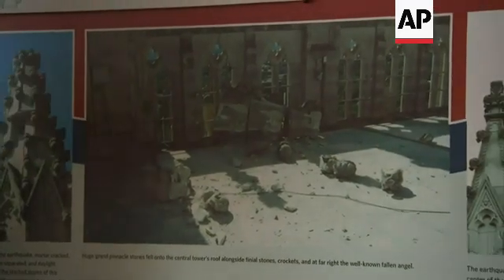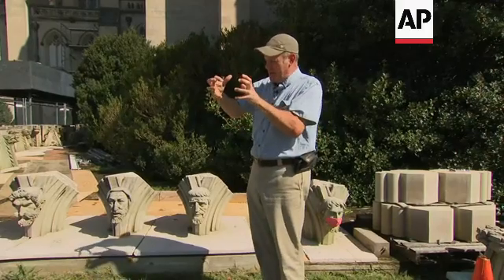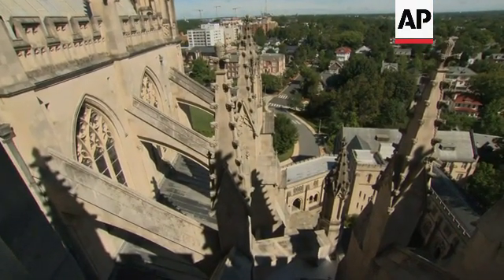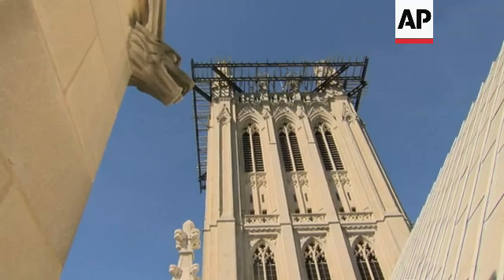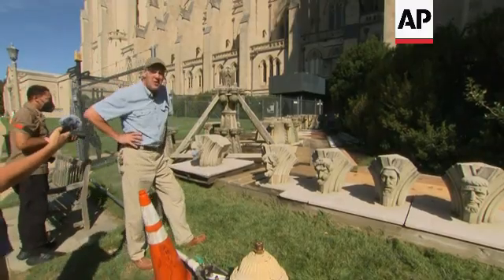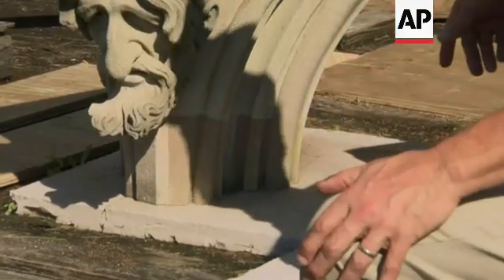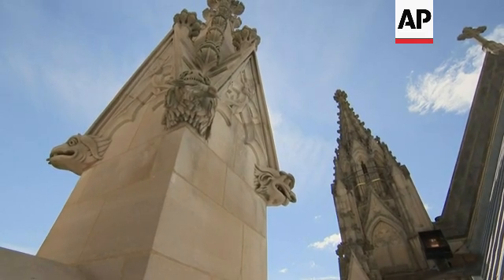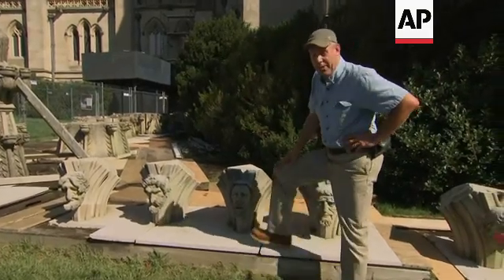US cathedral still being fixed, decade after quake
(23 Aug 2021) A decade after a 5.8-magnitude earthquake shook part of the eastern United States, crews repairing damage to the Washington National Cathedral say the massive restoration project is about halfway complete.
On August 23, 2011 the earthquake rattled the Nation's Capitol, causing significant damage to notable landmarks around the city including Union Station, the Washington Monument, and the Washington National Cathedral.
The iconic Episcopal cathedral in northwest Washington D.C. sustained some of the worst damage from the temblor, causing parts of the stonework to crack and rotate and some features to shake loose and fall on to the roof and the ground below.
Head Stonemason Joe Alonso, who has been working at the cathedral for more than 36 years, said the earthquake lasted just under a minute and firmly believes that if the shaking lasted any longer the damage would've been a lot worse.
"The cathedral, actually, the main structure of the building remains sound. The walls, the structure of the building did," Alonso said. "So all that energy kept going, going, going, and boom, it just popped, you know, like the cracking of a whip. And that's why you see the damage is most extreme up high, especially at the very top of the central tower, which is three hundred feet up in the air, highest point in D.C.. That suffered the worst."
Officials say the total cost of repairs is estimated at $34 million, and at this time crews have completed approximately $15 million worth of the massive restoration project.
"We're 10 years into the earthquake now and we're about halfway done with the repairs," said Alonso who described the stonework as time-consuming and complex.
"One of our guiding principles here with the preservation and the restoration work we do is we're trying to save as much of the original material as possible. So if the piece is salvageable, we will repair it and put it back," Alonso added.
It will still take years to fully restore the Cathedral. One of the most expensive projects left is repairing the heights of the Central Tower.
Right now the National Cathedral has reopened for in-person worship services every Sunday, but requires face masks inside due to the coronavirus pandemic. General touring has not returned to the historic site, but staff hope to offer limited touring in the Fall of 2021.